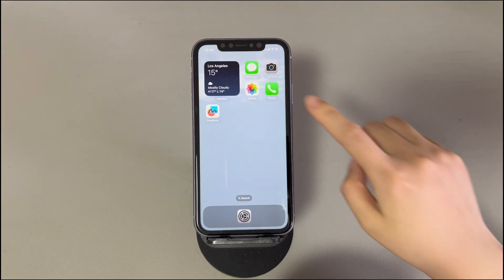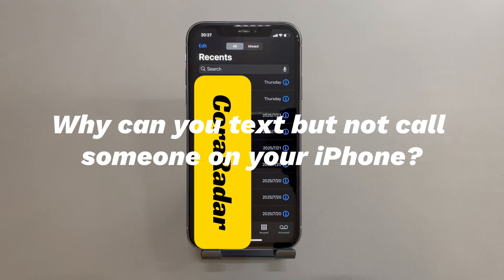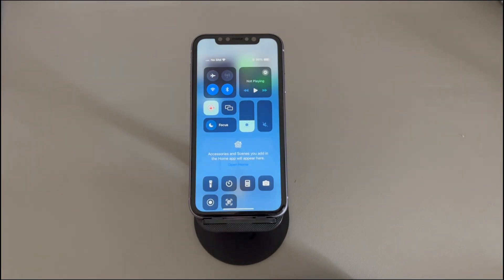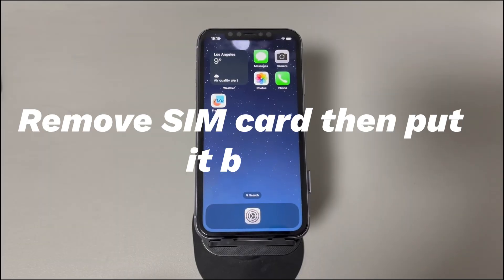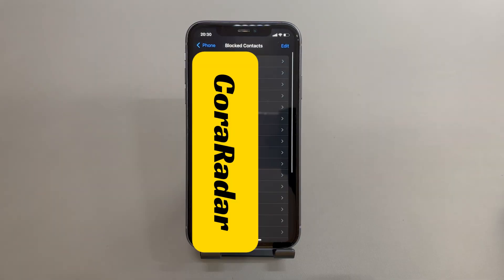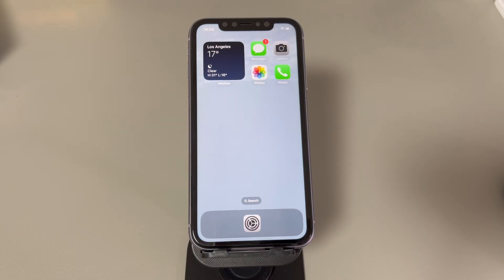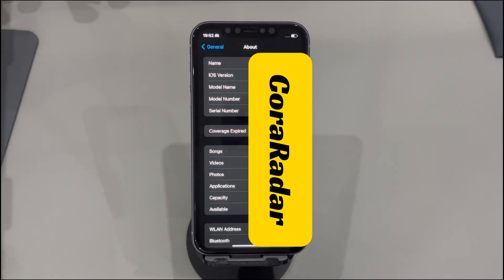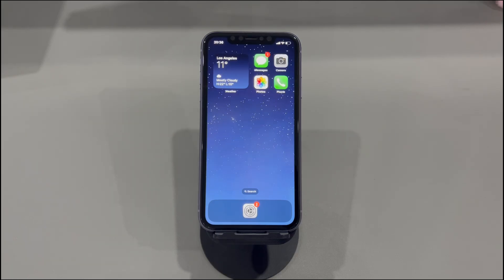My iPhone Won't Make Calls But Will Text. What Should I Do?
Today we'll show you what to do when your iPhone won't make calls but will text. Though hundreds of calling and messaging apps are emerging, the traditional Phone app and Message app still play a vital role in keeping up with your colleagues and loved ones. They are stable, convenient and safe to use. But sometimes you might find iPhone can't make calls but can text. You are unable to make outgoing calls for any phone numbers, but the sending text messages functions work fine for the same phone numbers.

I know it's weird and confusing. So, in this video, we'll briefly explain why you can text but not make phone calls on iPhone. After that, we'll dive into some useful solutions to address the calling problems.

0:00 Background
1:05 Why can you text but not call someone on your iPhone?
1:35 1️⃣Toggle off Airplane Mode & Do Not Disturb feature.
2:31 2️⃣Check your phone carrier plan status.
2:57 3️⃣Remove SIM card then put it back.
3:22 4️⃣Check the Blocked Contacts list.
4:01 5️⃣Reboot iPhone that can't call but can text.
4:41 6️⃣Perform a reset on all network settings.
5:22 7️⃣Update carrier settings if an update is available.
6:00 8️⃣Update iPhone's operating system if an update is available.
6:35 9️⃣Get official support online or in person.

Let us know if you have any further questions about how to fix an iPhone that won't make calls but will text and facetime.